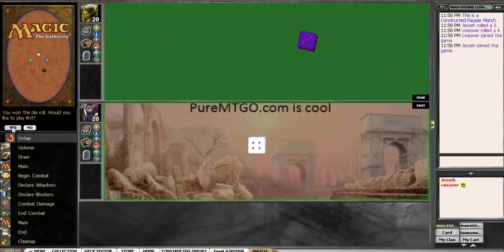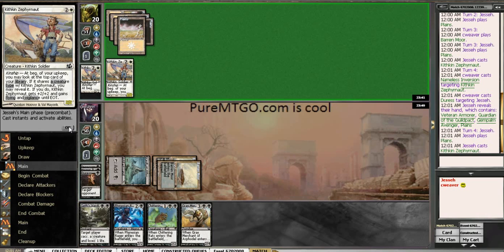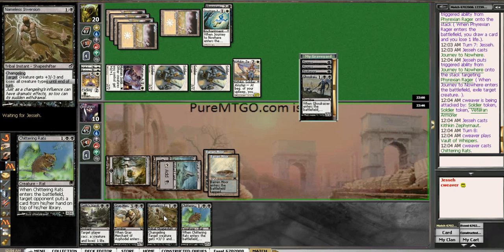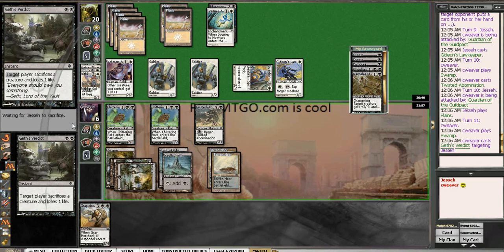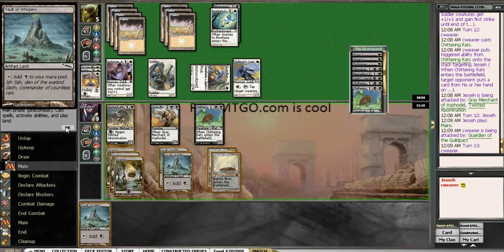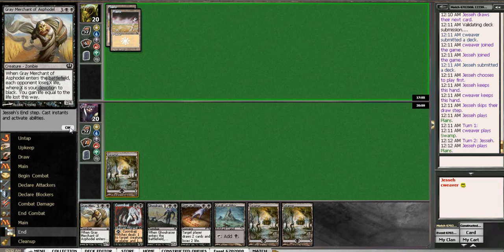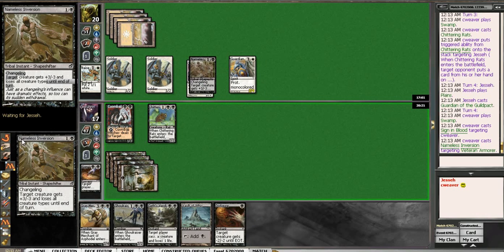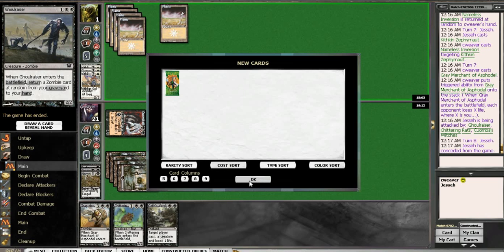Ghoulraiser vs Mono White Soldiers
Chris plays his Ghoulraised deck in Pauper

Chris is writing an article about Pauper on puremtgo every Monday. Be sure to check it out!

More Pauper content on MagicGatheringStrat

Jphsnakes reinvents Freed from the Real combo in the LOVE TRAIN deck

Bava plays Po Dragons in a Pauper Daily.

Deluxeicoff deck tech as it happens
Sell your rares and mythics to the mtgostrat bot, search for mtgostrat in classifieds Want more videos in more formats? Support our efforts by becoming a patron today